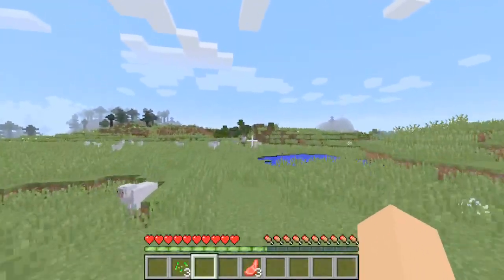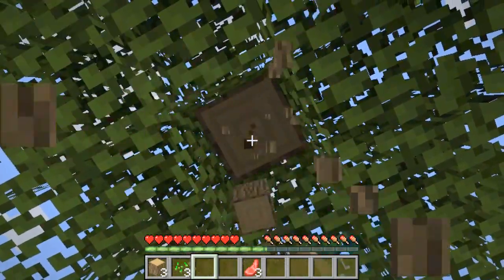Minecraft Survival World: Starting The House